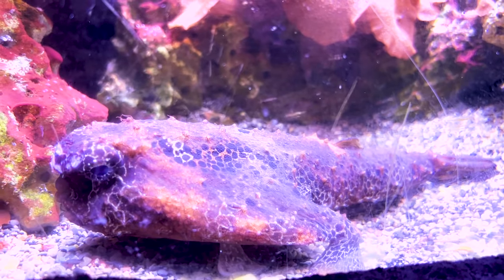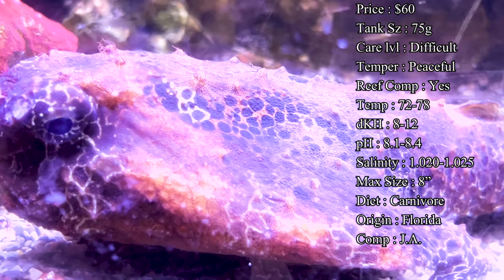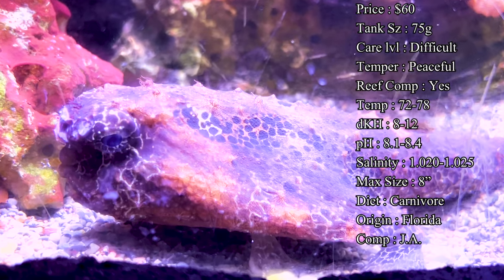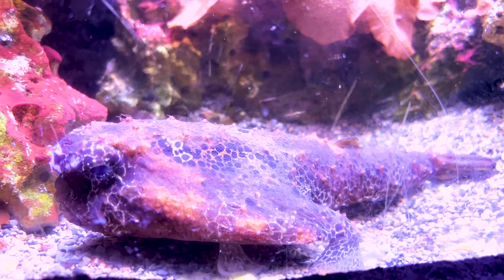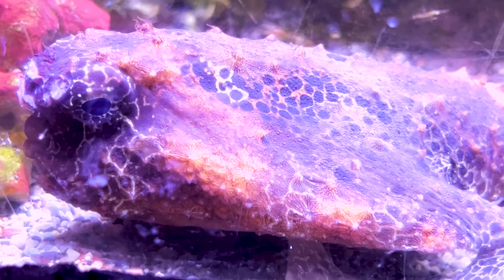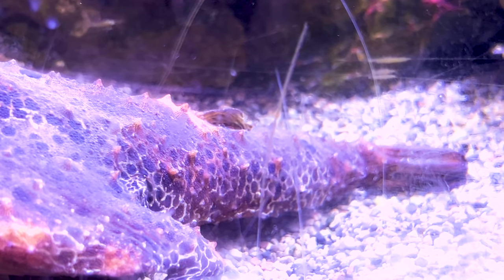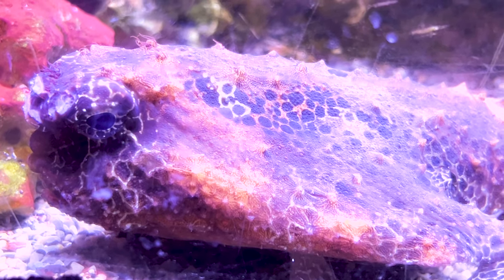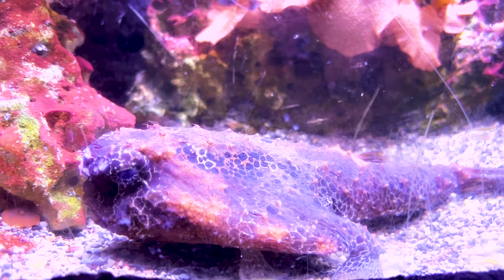All About The Walking Batfish "Halloween Special!" or Long Nose Batfish or Red Lips Batfish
We got one creepy looking fish for today's Halloween Episode! The oh-so spooky Walking Batfish! This is a fish that uses its fins to hop around the sand and burrowing deep underneath to hide. They'll use a bait off the top of their head to try and attract smaller fish and shrimp. Once they get close enough, the batfish will launch at the fish and try to eat it. Wild stuff to learn about in todays episode!

What to Follow :
Personal :
Gamertag : oGymLeaderBrock
Clothing Line :